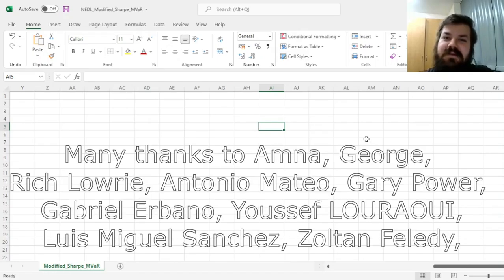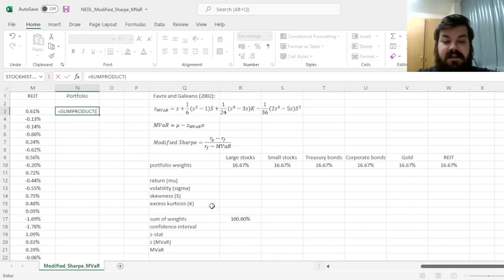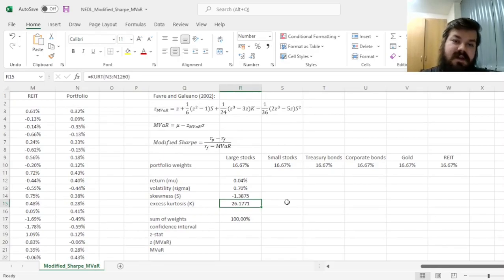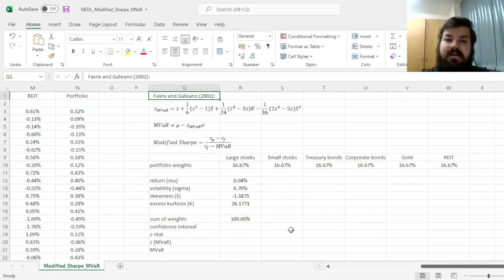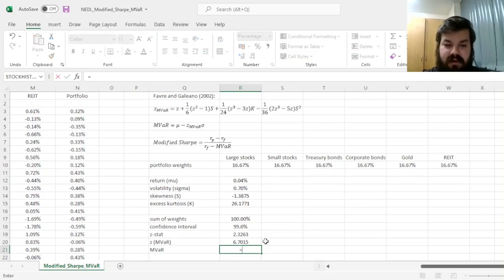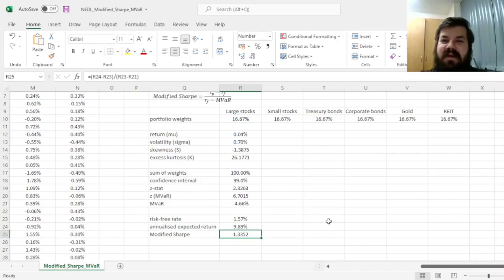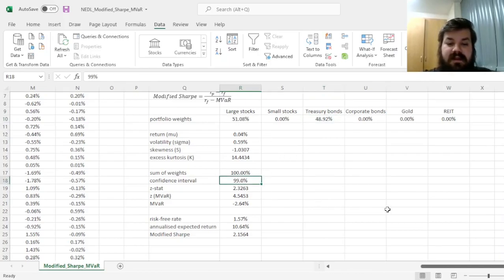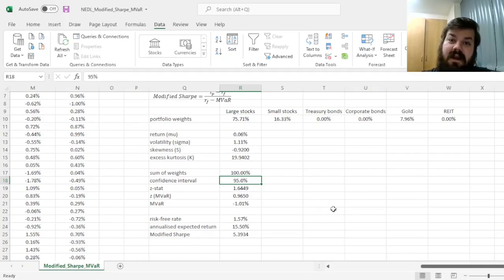Modified Sharpe ratio with modified VaR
How to measure the risk-adjusted portfolio performance when asset returns are non-normal? One of the intuitive refinements for Sharpe ratio in this situation is the Favre and Galeano (2002) Modified Sharpe ratio with modified value-at-risk (MVaR). Today we are learning how to apply this ratio in Excel for both performance evaluation and portfolio optimisation.